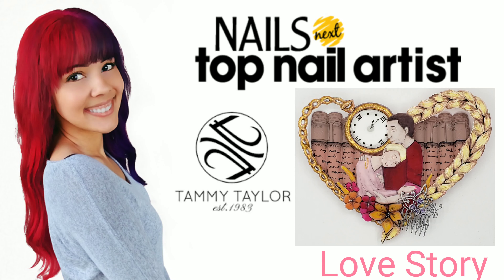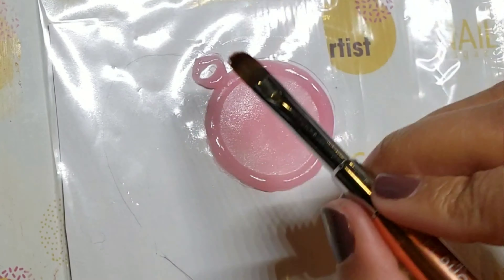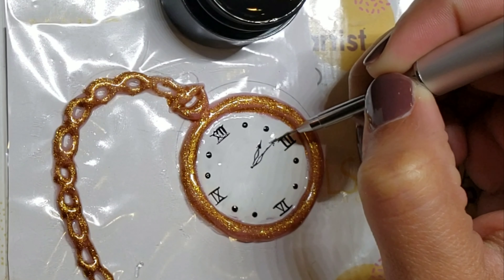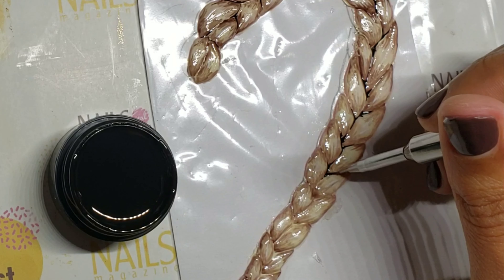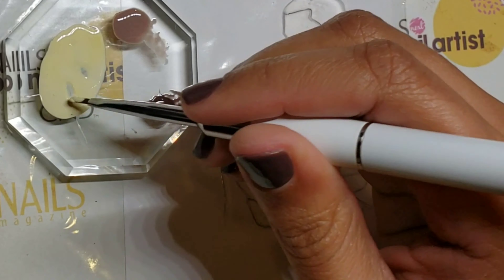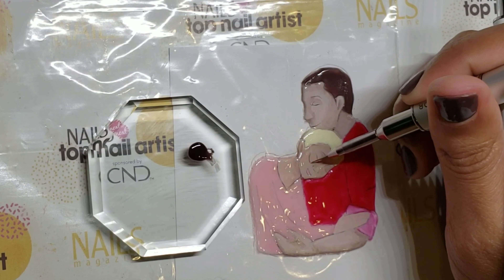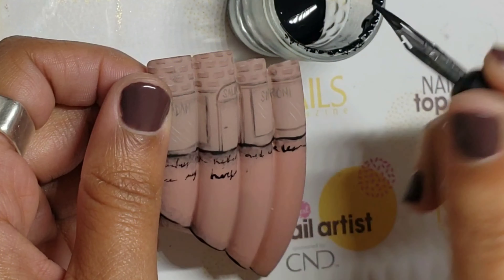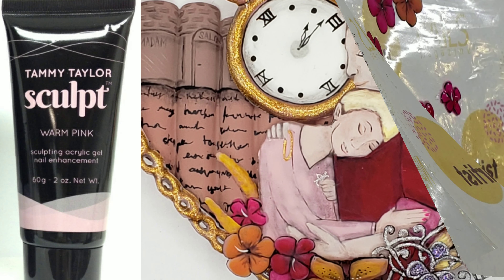NEXT TOP NAIL ARTIST Season 6 Challenge 4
Della and Jim from the 1905 short story 'The Gift of the Magi' were my inspiration for this challenge. Technically it's a Christmas story, but to me it's been one of my all time favorite love stories since I was a little girl.
If you've never heard the story, here is a short summary:
Della and Jim are a newlywed couple. They are short on money and the holiday season is upon them. Jim's most precious possession is his inherited pocket watch, but it is missing it's chain. Della's most prized possession is her long beautiful hair. She's always wanted a comb for her hair but could never afford it, so Jim sells his pocket watch in order to buy her one. Meanwhile, Della wants to buy a chain for his pocket watch, but without enough money she decides to sell her hair. They exchange their perfect gifts only to realize that the gifts are both now useless because of what they gave up for their partner, but the true gift was that they were both willing to sacrifice something they love just to make the other person happy. They are my favorite couple because they are a reminder that actions speak louder than words, and that true love is priceless.
In honor of Valentine's days, the calligraphy writing in my design is actually a love note to my boyfriend, Jamie. He has sacrificed a lot for me to be able to compete in this competition, and not just once, but two years in a row. I dont say it enough, but I am eternally grateful to him, and hope that I make him feel as special and amazing as he does for me.